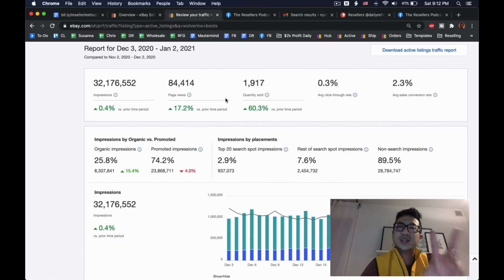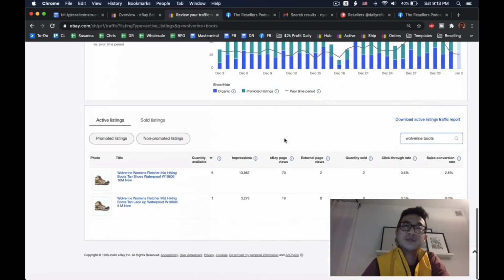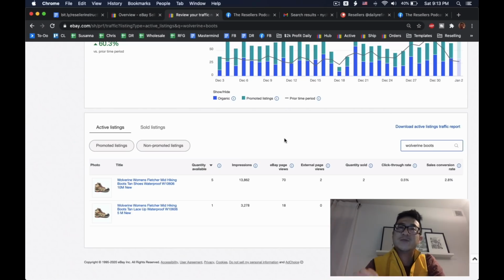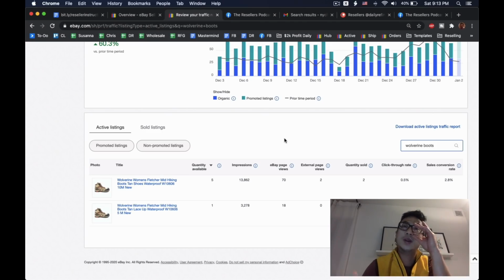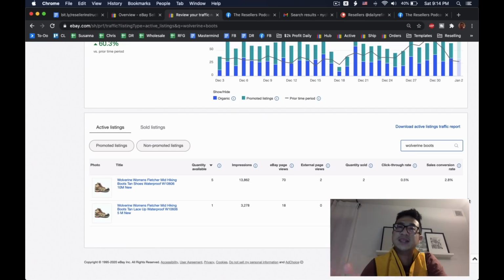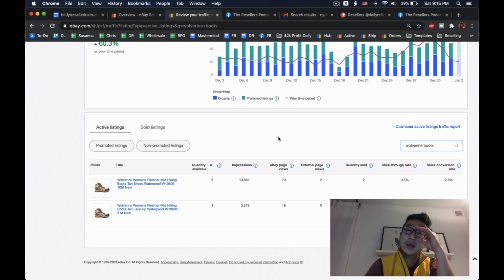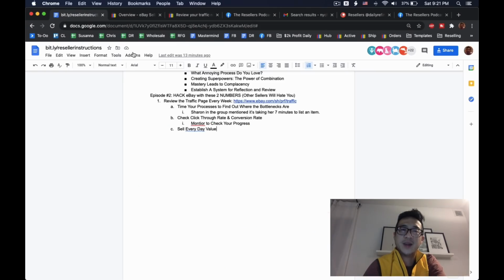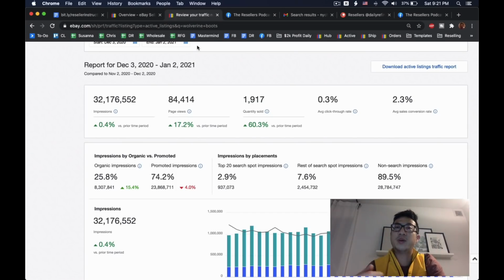ONLY 2 Numbers Matter to eBay Sales (Most Sellers Ignore BOTH)